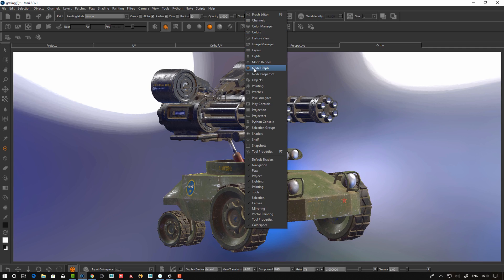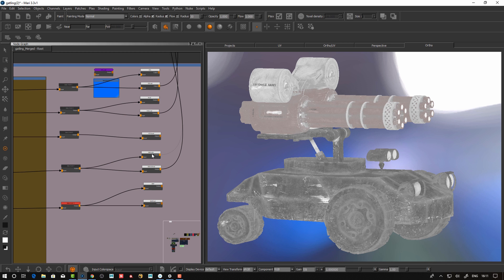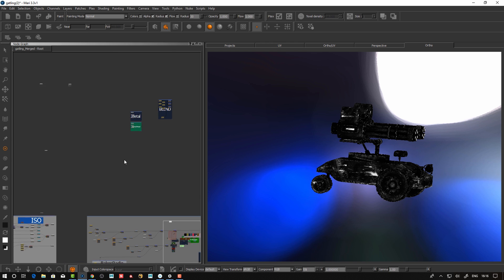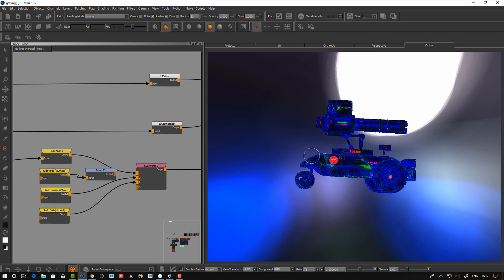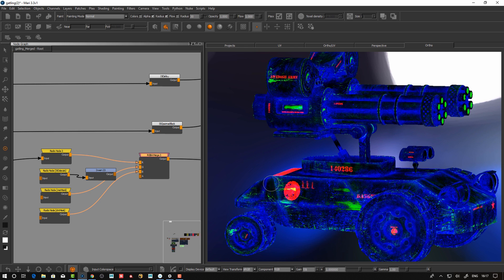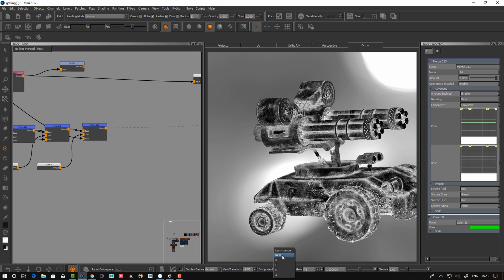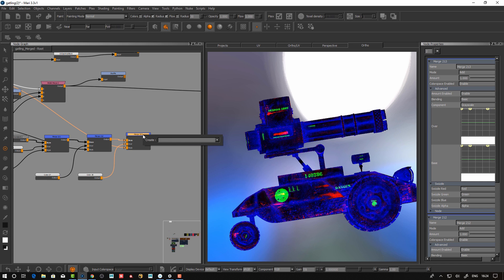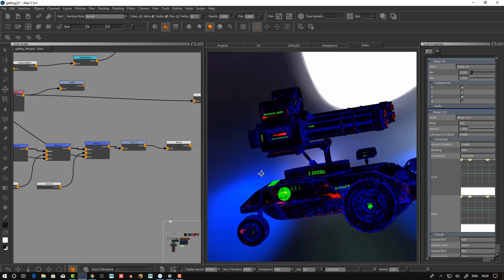Mari Node graph | Export textures to look development | tutorial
In todays episode I take a look at how I go about to prepare the asset before I take it into look development in Maya renderman. Im going to make two variants one monolithic approach and another version using a layered shader. I also look at how I combine different ISO masks using both extension pack nodes and how you can do it if you don't have this pack for Mari.
Happy painting

▷ SOFTWARE
Mari 3 and 4
Camtasia 9
Autodesk Maya
Pixar Renderman
Davinci Resolve

▷ GEAR
Canon 5dmkIII

samyang/rokinon lenses
rokinon at amazon

elegato stream deck for my live streams

Blue Yeti Microphone : for streaming and tutorials

Nvidia Aorus 1080ti

Rode NTG1 micropone for recording

awesome magic arm

awesome Fluid head

▷ MUSIC
humanoids